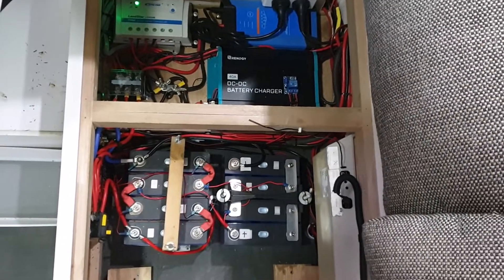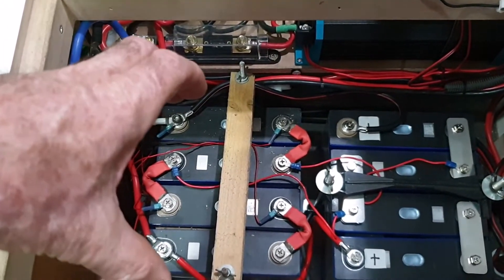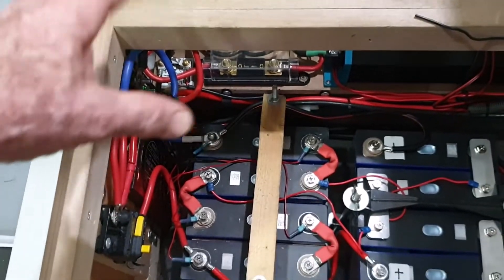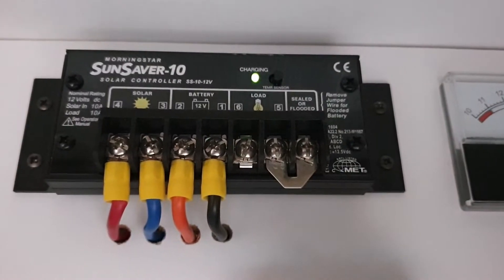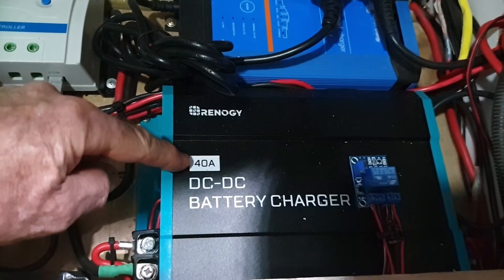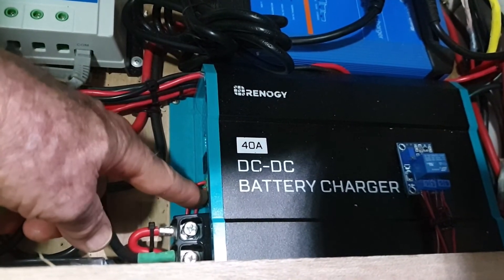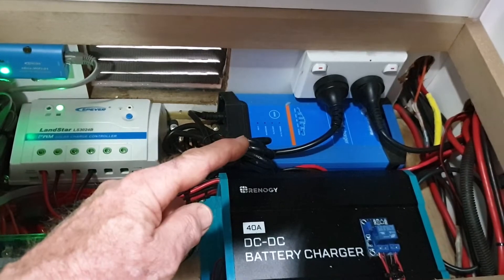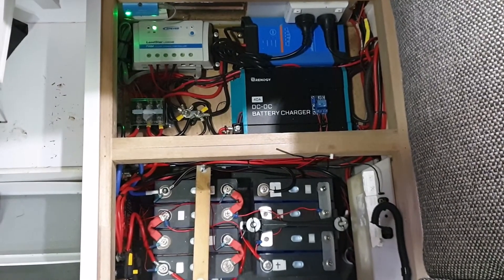Budget Caravan Lithium Battery Upgrade for Off Grid/Free Camping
When I bought my 2014 caravan I knew I would need to do a DC system upgrade as the original system was as installed at the factory and not really suitable for free or off-grid camping.

Given the significant reduction in cost of DC charging equipment and batteries today there was only one way to go given the battery was dead - Lithium.

So this is a quick look at a minimalist but fully capable battery system upgrade and Lithium ready if you have good batteries but want to do a similar system upgrade.

Links:

Renogy 40A DCDC Charger

Victron 30A Mains Power Charger (shop around as sometimes these are on special)

I recommend this solar controller for small 12V systems as it includes a Li-Ion profile and is a great price:

Or for a MPPT Controller have a look at this unit - great performance and price:
Renogy 40A Solar Controller:

Low Voltage Disconnect Relay: